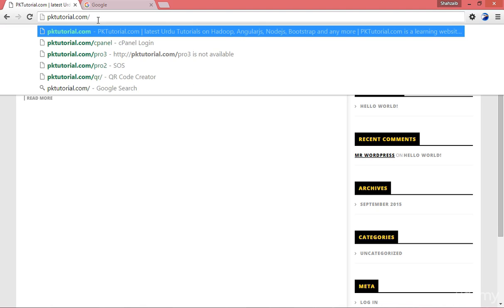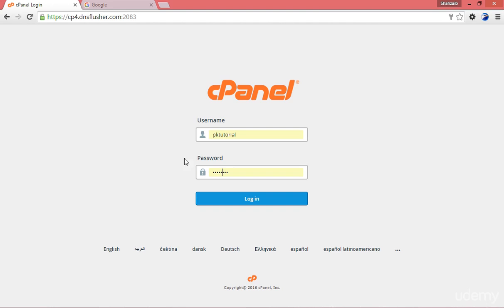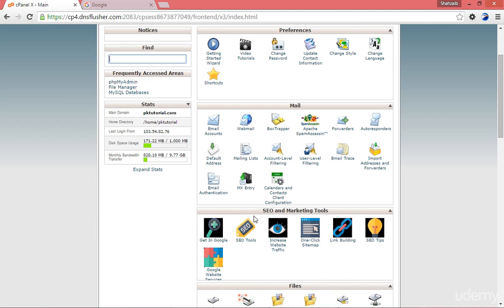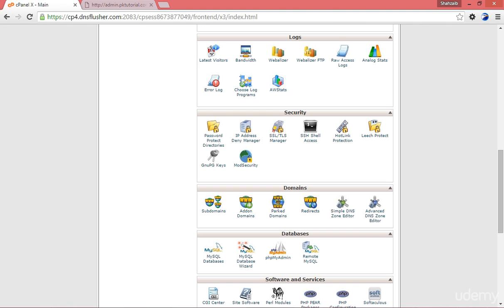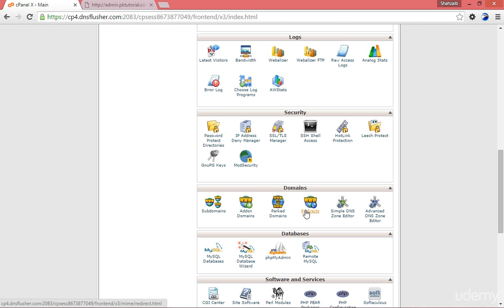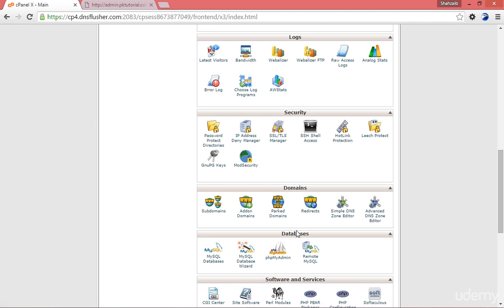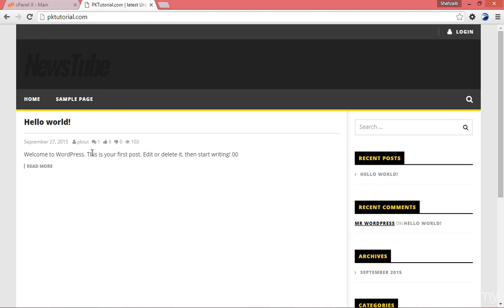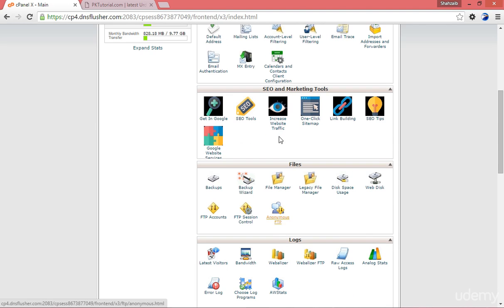The Complete Web Developer Masterclass: Beginner To Advanced : Understanding the Web Hosting